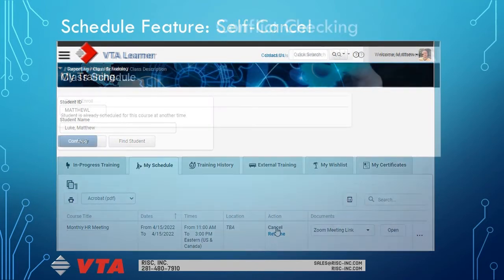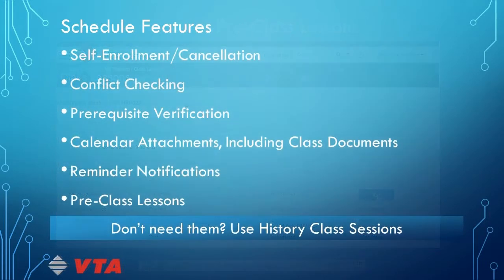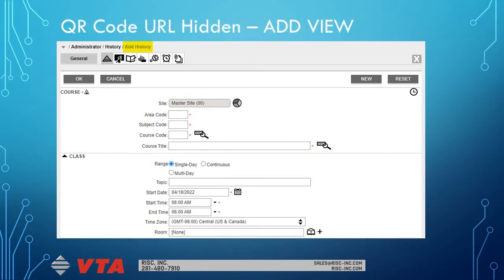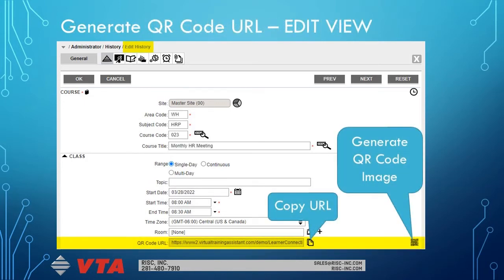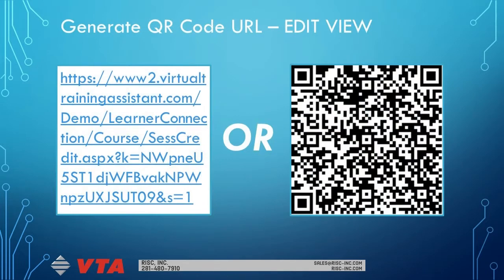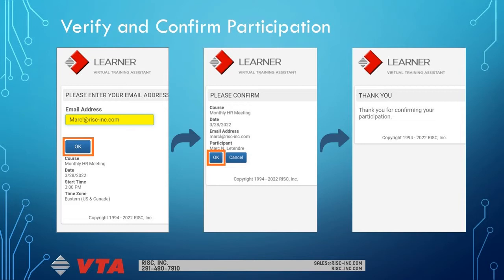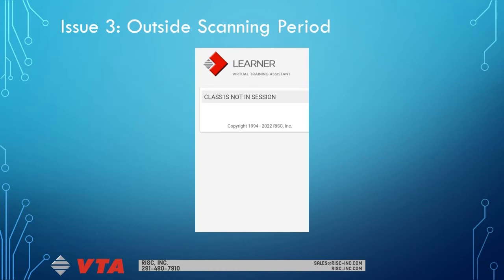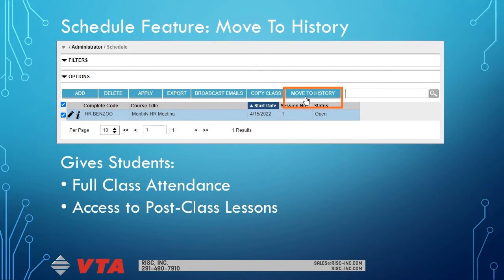Using VTA QR Code URLs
Taking class attendance is no longer just a "Sign-in sheet" for people to scribble something.
Today's attendees aren't always in the same room and walk-ins can leave trainers scrambling to make Pre-Class or Post-Class work, such as an online test, available to all attendees.

If one of the following is true, then VTA's QR Code URL feature is for you:
1) You need to create a seemless, electronic way to take attenence.
2) You have attendees in the room, at satellite locations and/or online.
3) You hold events where passing around a piece of paper is not feasible.
5) You just think QR Codes are cool.